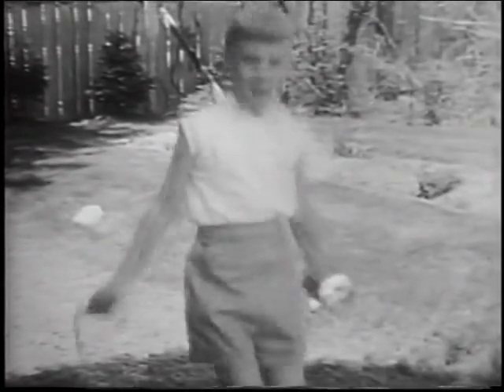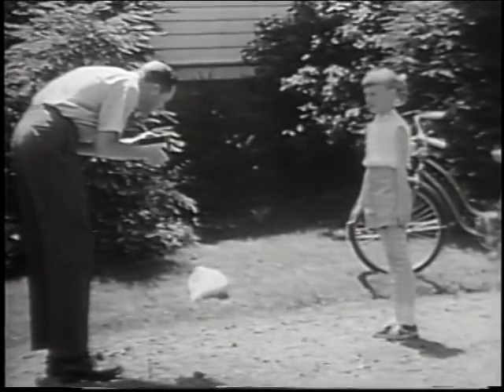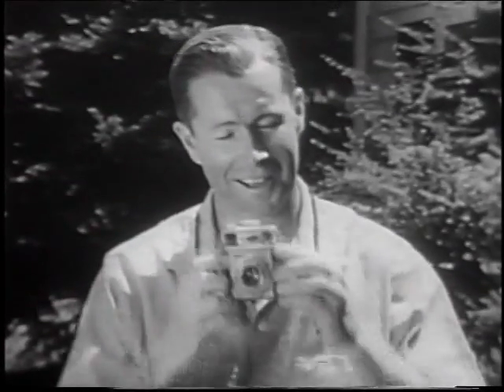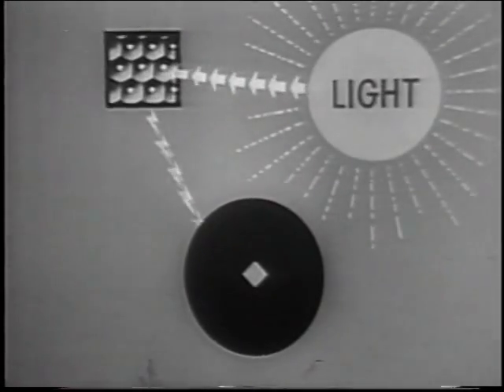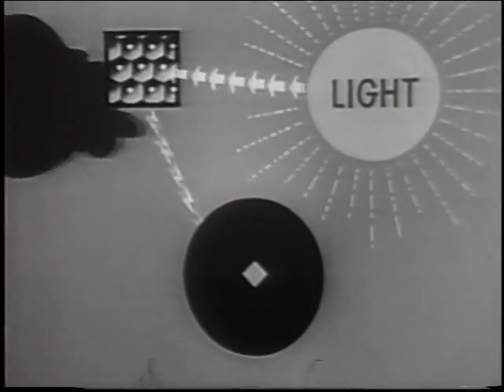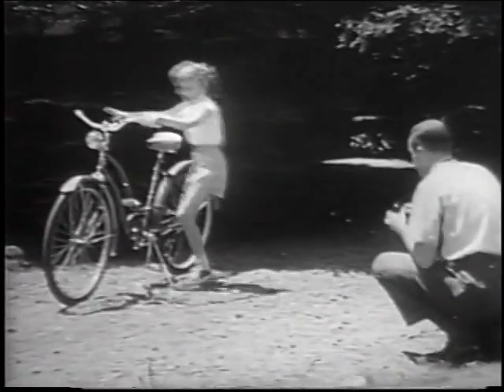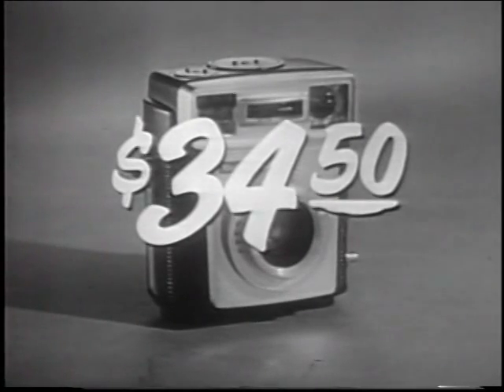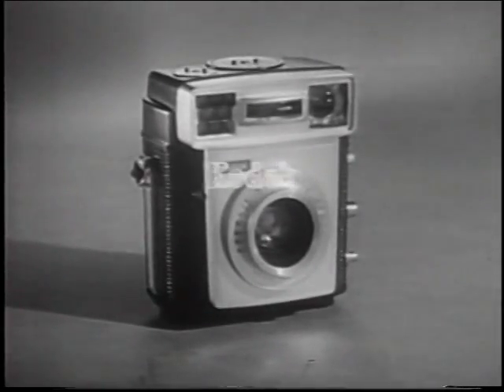1958 Classic TV Commercial for Kodak Brownie Photo Camera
Kodak!